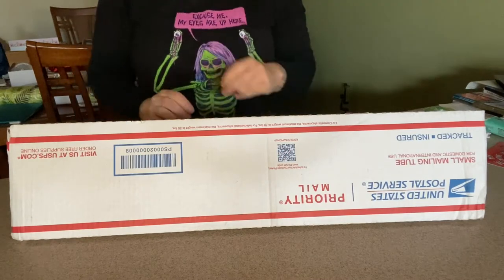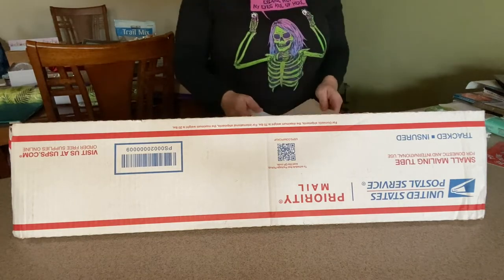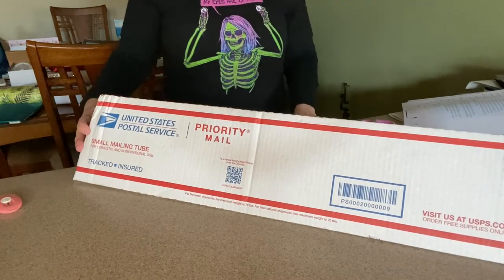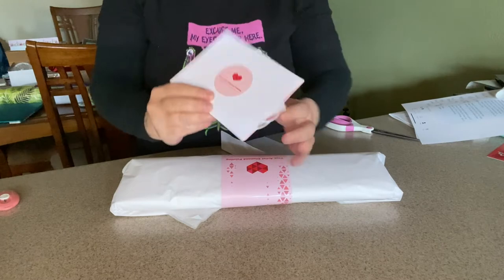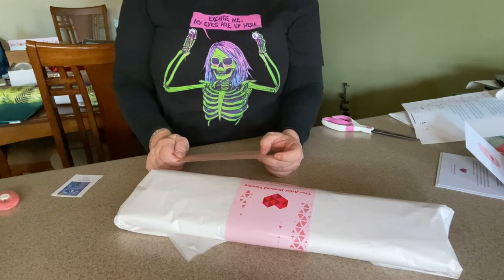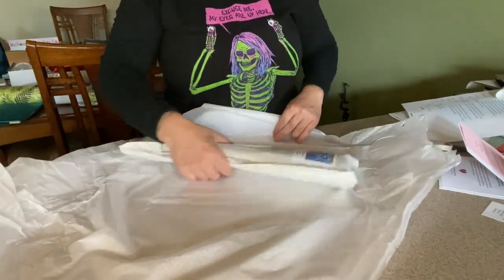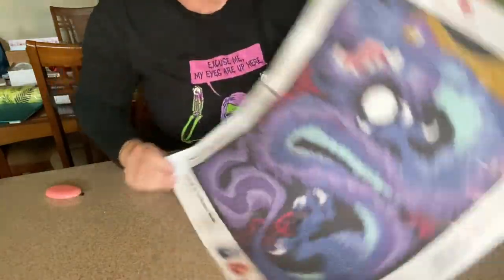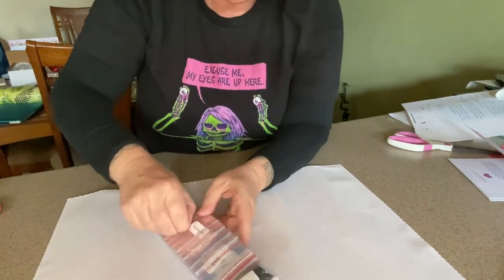Unboxing True Artist Diamond Painting... A New Company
Hey Everyone!

So, I am super excited to show you this video! This is a brand new company and small business. True Artist Diamond Painting. The owner's name is Gracie and she is located in New Jersey! She is absolutely great! Her mission is to make sure that artists are compensated for their work by legally licensing their art and turning it into amazing diamond paintings. She has an Etsy shop as well as Instagram. She believes in diversity and the fair treatment of all. Currently she has two choices in her shop but will be receiving more soon. Go check her out and support small businesses.

TrueArtistDP Etsy